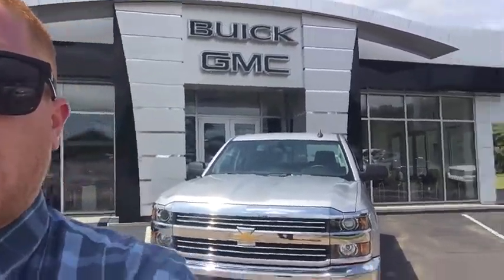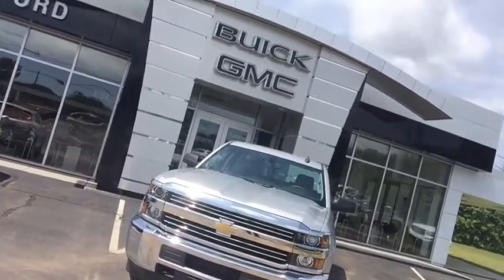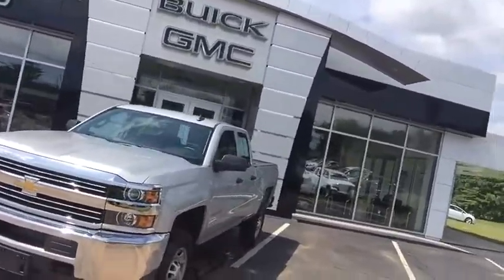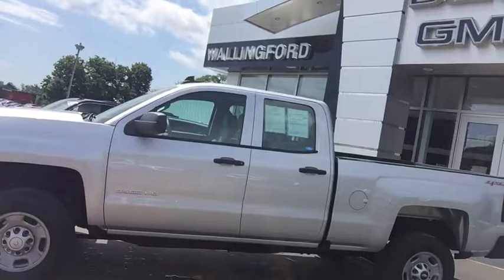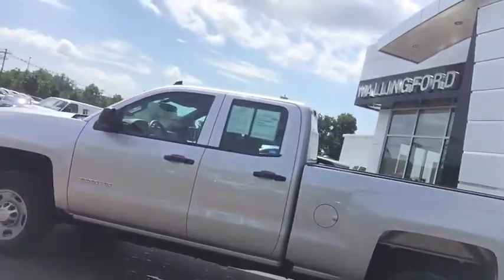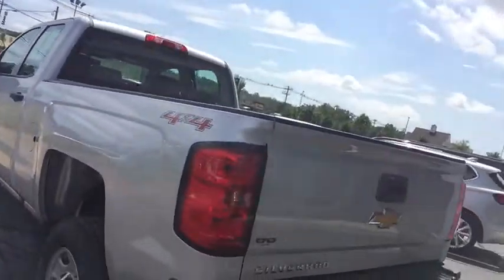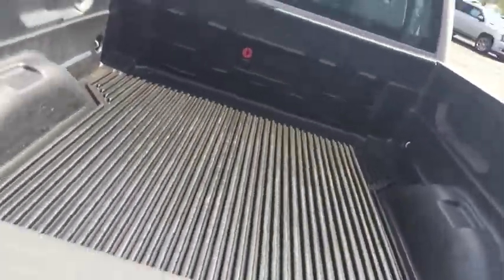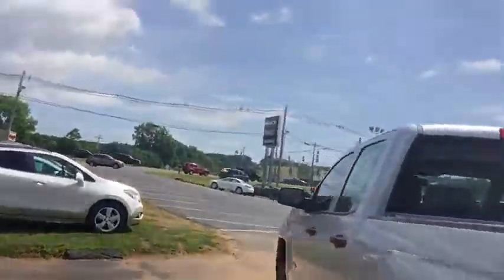2016 Chevrolet Silverado 2500HD Wallingford, Watertown, New Britain, Bristol and Plainville, CT 1422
U 2016 Chevrolet Silverado 2500HD

1122 Old North Colony Rd

GM Certified, 6-Speed Automatic HD Electronic with Overdrive, and 4WD. Room for all riders. Job work-rated ready! Previous owner purchased it brand new! Want to save some money? Get the NEW look for the used price on this one owner vehicle. GM Certified Pre-Owned means you not only get the reassurance of a 12mo/12,000-Mile Bumper-to-Bumper limited warranty, but also an Exclusive CPO Maintenance Plan, up to a 6-Year/100,000-Mile, $0 Deductible, Fully Transferable, Powertrain Limited Warranty, a 172-point inspection/reconditioning, 24/7 roadside assistance, Courtesy Transportation, 3-Day/150-Mile Customer Satisfaction Guarantee, 3 month trial OnStar Directions & Connections Service if available, SiriusXM Radio 3mo trial if available, and a vehicle history report. Whistle while you go to work.